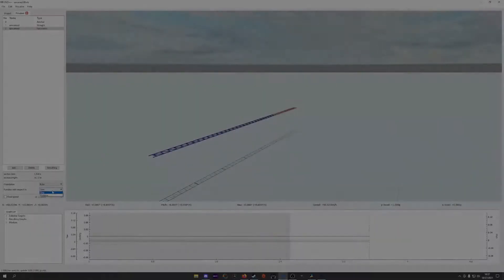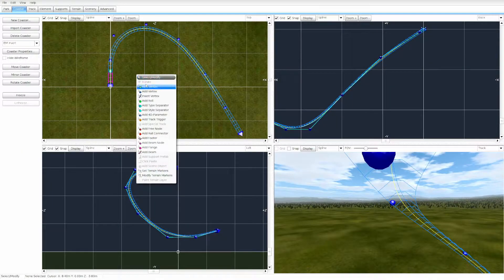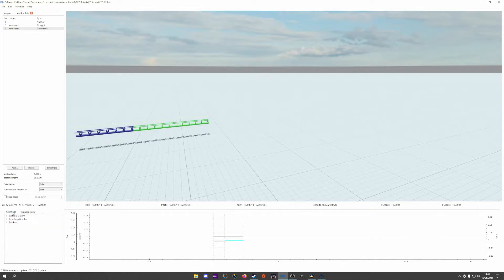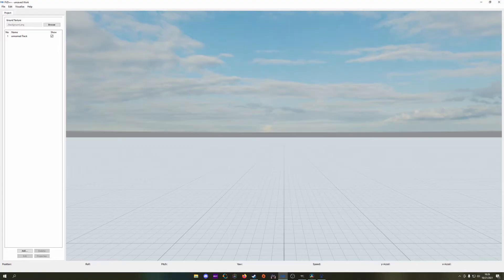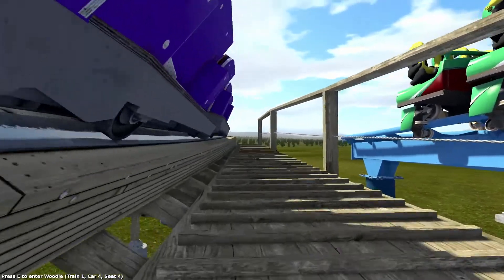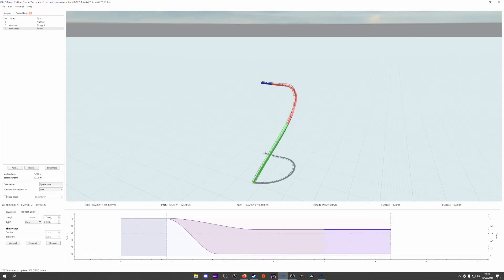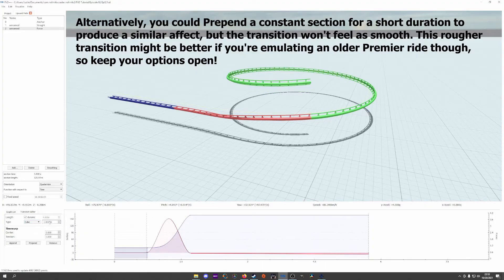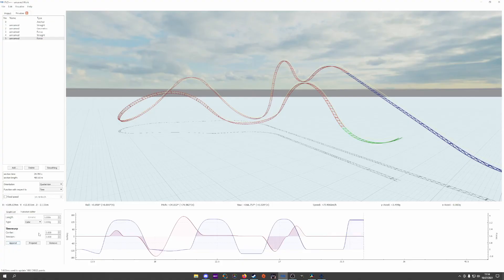Force Vector Design - Episode 02 - Roll Rates and Interaction with the Normal Force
Hey you, thanks for checking out the video!

Whether you're brand new to FVD++ or a veteran looking to hone your skills and improve, I think there's something here for all. Force Vector Design is a HUGE topic and cramming all of the necessary information into a video is quite the challenge, so if I've missed anything along the way or you would like clarification, I would love to talk with you in the comments. You could also visit the No Limits Central forum page for lengthier discussions on the topic.

What makes me qualified to lecture on this topic I hear you ask? Two decades worth of an unhealthy obsession with these beautiful structures for starters, and an engineering degree to boot. I can't claim I'm the absolute best or know everything there is to this industry, but I do have a lot of really good information to share, and am, to this day and on, honing my craft and striving to improve my designs and understanding of the possibilities and limitations in creating roller coasters that are fun, safe, and practical for the real world.

I hope that these first two videos have been a good stepping stone for anybody looking to use FVD++ to design their coasters. I'm excited to dive deeper into using Force Vector Design and getting more people into this hobby.

Chapters

0:00 Introduction
0:24 Heartlines
2:15 Roll in No Limits vs FVD++
3:25 Geometric Section Basics
4:17 Roll as a Rate Over Time vs a Rate Over Distance
6:39 Roll Rate Limitations
9:31 Roll and Force Interactions
9:49 Creating a Curved Drop
12:15 Creating an Upward Helix
14:37 Congrats!